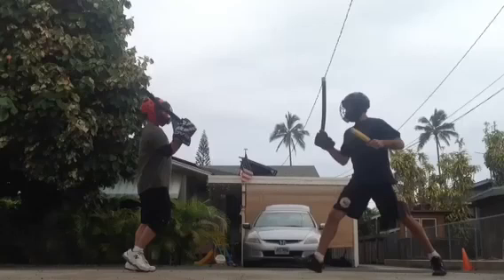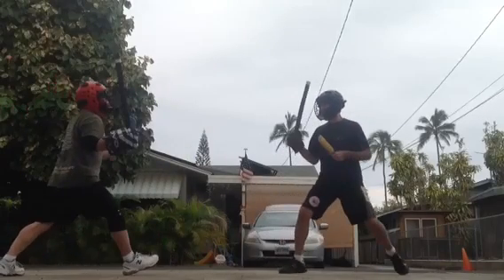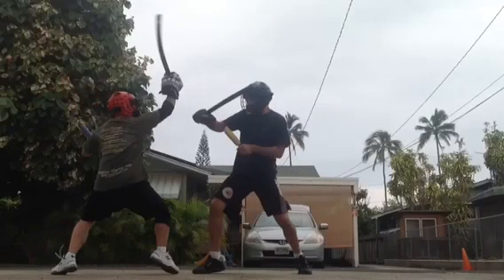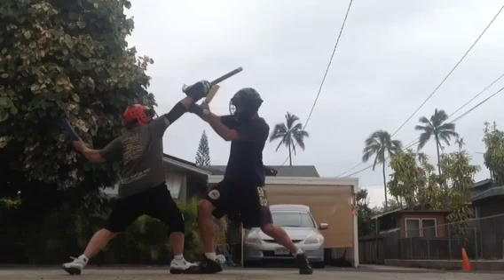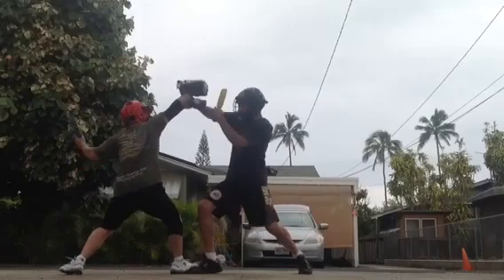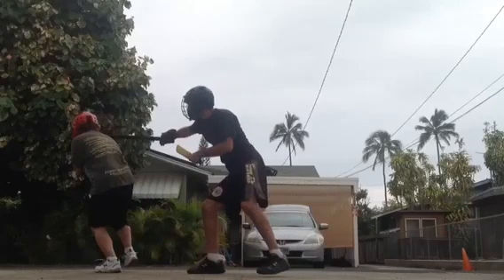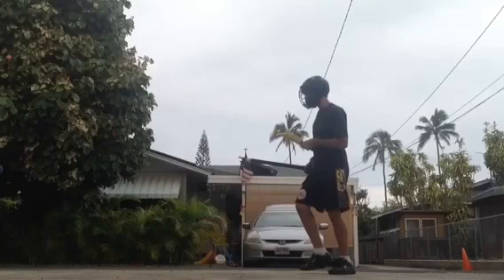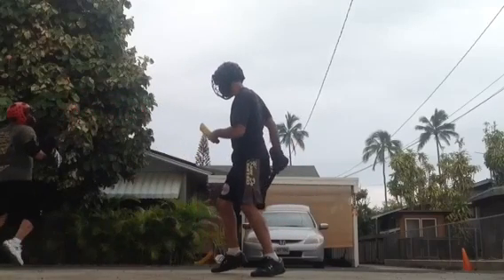Stick and Dagger Sparring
Middle range advanced application of technique.